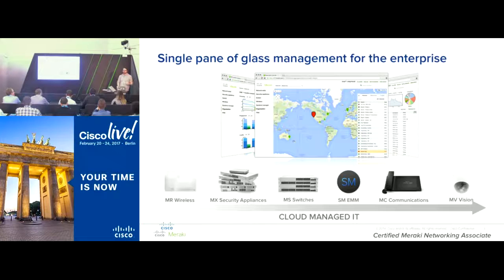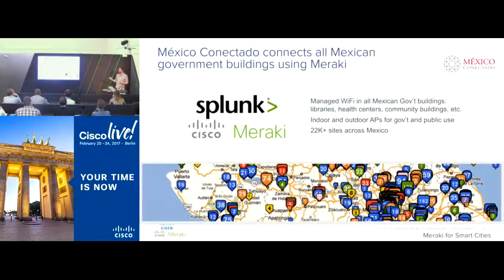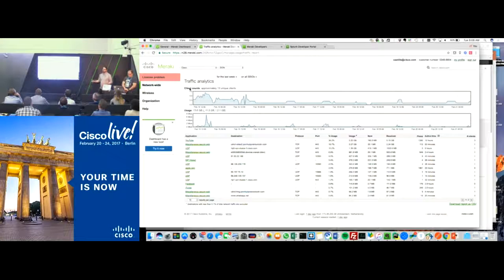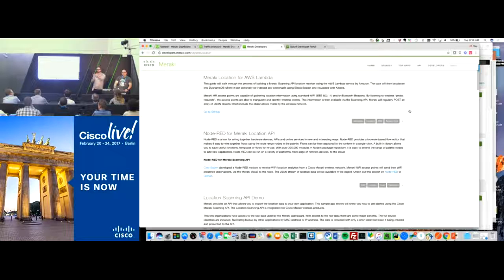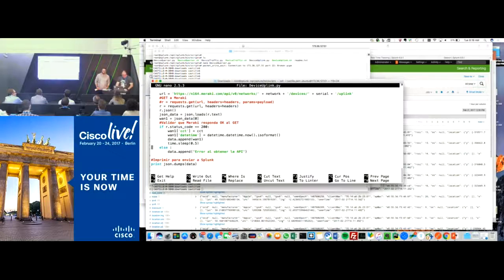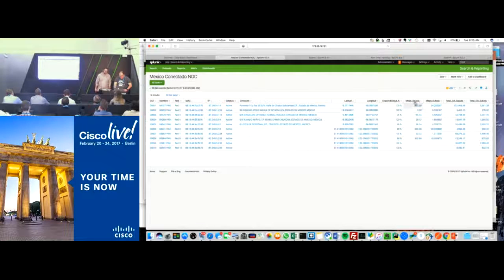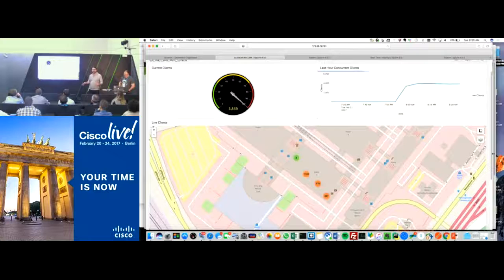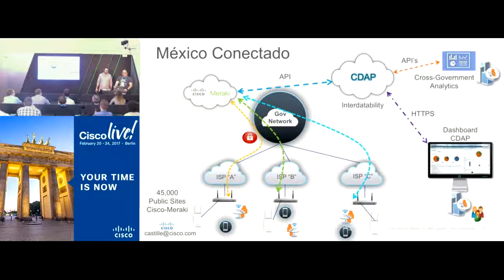Mobile Presence and Operational Analytics with Splunk and Meraki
A classroom session from the DevNet Zone at Cisco Live Berlin 2017. Can you Splunk your Cisco Meraki data to analyze foot traffic? Watch how Splunk extracts the relevant information from your network data using Meraki's Syslog function and enables Meraki customers to correlate this data with machine data across the infrastructure to for better operational intelligence. Splunk works with Cisco Meraki to help organizations gain insights from the vast amounts of data generated by Meraki's MR wireless access points and MX security appliances by:
- Analyzing foot traffic
- Determining wait times for customers
- Collecting Syslog data for network analytics